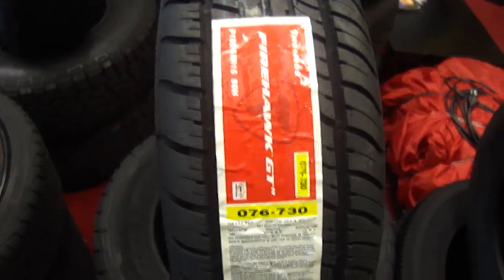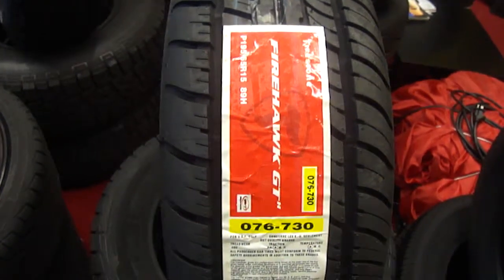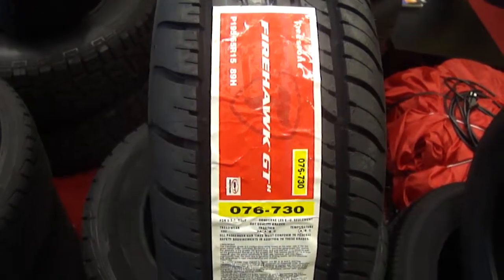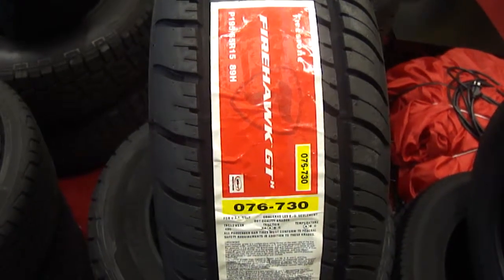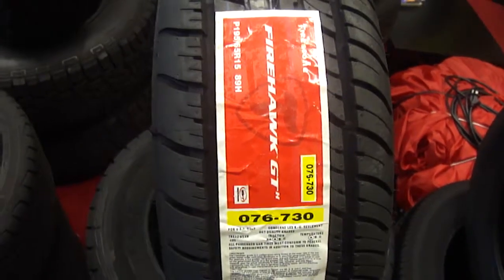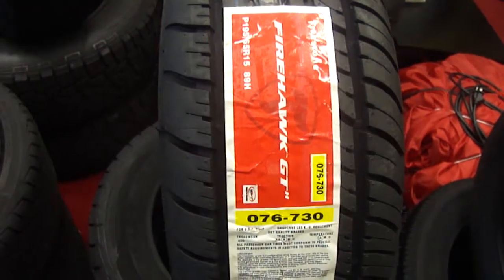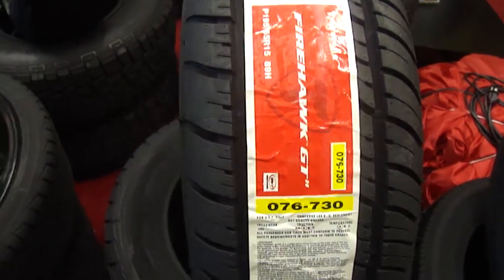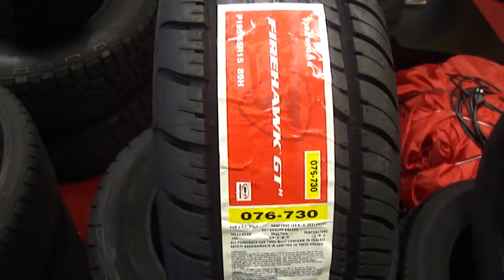HILLYARD CUSTOM RIMS &TIRES LOW PRICES ON ALL SEASON TIRES FIRESTONE!.MP4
HILLYARD CUSTOM RIMS &TIRES THE BIGGEST RIM & TIRE SHOW ROOM, 15"-30" RIMS & TIRES IN STOCK! WE CARRY ALL MAKES & MODELS AT LOW LOW PRICES! WE ARE AN AUTHORIZED BRIDGESTONE & FIRESTONE DEALER WE OFFER FACTORY DIRECT SAVINGS ON RIMS & TIRES! WE HAVE HUGE IN STOCK INVENTORY!
HILLYARD CUSTOM RIMS & TIRES
577 BURLINGTON STREET
HAMILTON ONTARIO
L8L-4J5
CHEAP RIMS
FOOSE WHEELS
DUB
AMERICAN RACING
NICHE
GIOVANNA
ASANTI
STAMFORD
RONAL
SPEEDLINE CORSE
VOSSEN
MARANGONI
HELO
LORENZO
DAVIN
NURGBURG
AND MANY MANY MORE!
WE ALSO DO WINTER ALLOY PACKAGES!